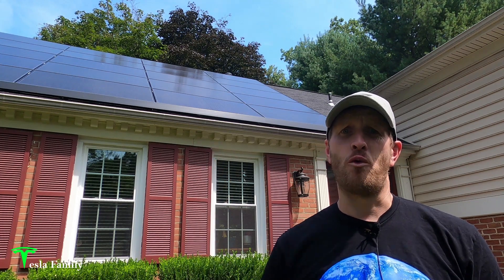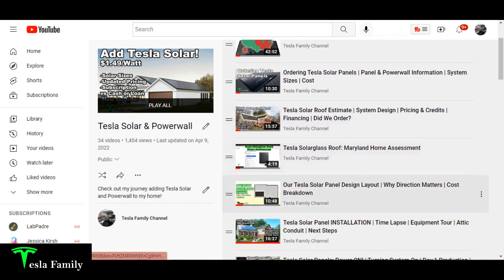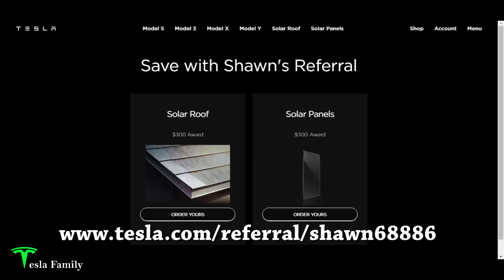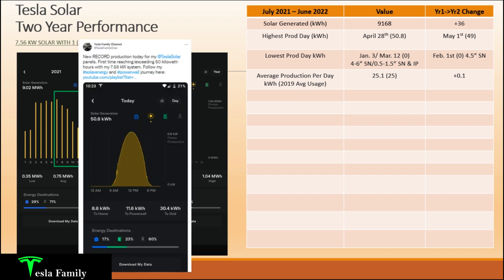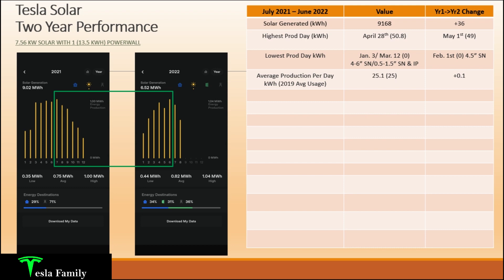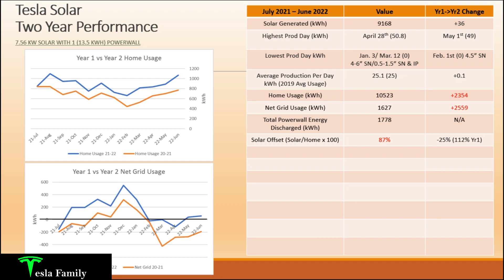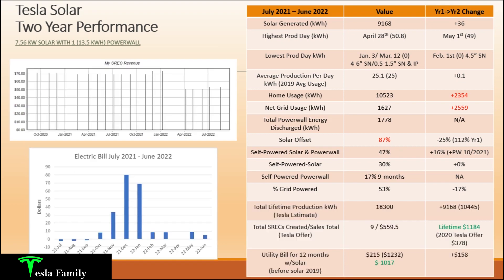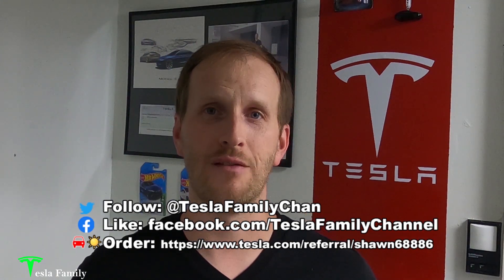Tesla Solar Panels - 2nd Year Performance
My Tesla Solar Panels have now been producing clean solar energy to power my home and Tesla Model 3 for TWO YEARS now! Plus, I added a Tesla Powerwall during this second year of ownership. In this video I share my second year: solar generation, home usage, net grid usage, total Powerwall discharge, solar offset, percent self-powered, lifetime production, SREC creation, and electric cost from July 2021 through June 2022. I'm still saving over $1000 per year with solar on my electric cost!

Chapters:

0:00 Intro
1:43 Location and System Size
3:09 Second Year Solar Generation
6:32 Second Year Home/Grid Usage, Powerwall Discharge, Solar Offset
10:13 Percent Self-Powered for Solar and Powerwall
13:59 Total Production, SRECs Sold, Utility Bill
18:18 Closing